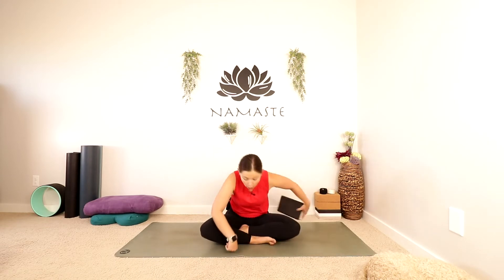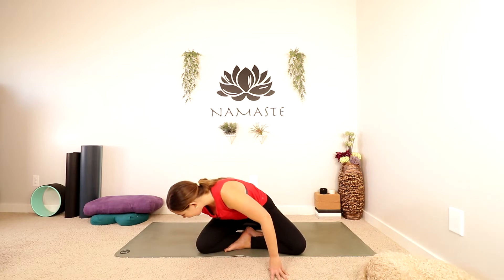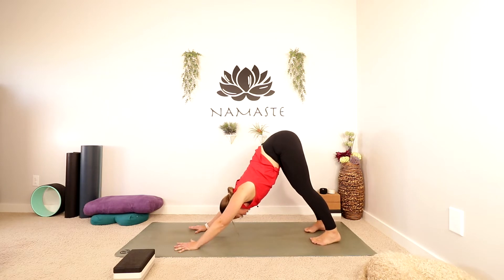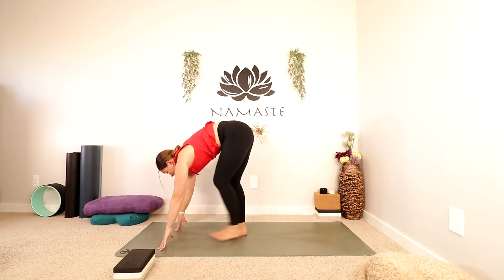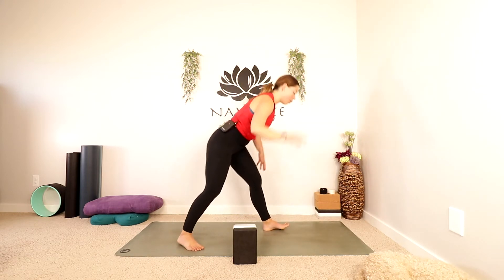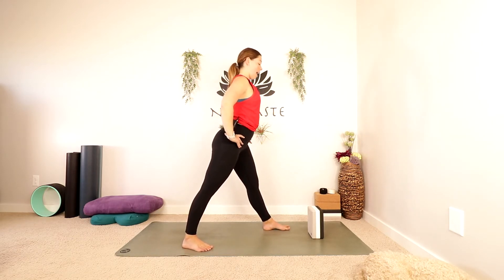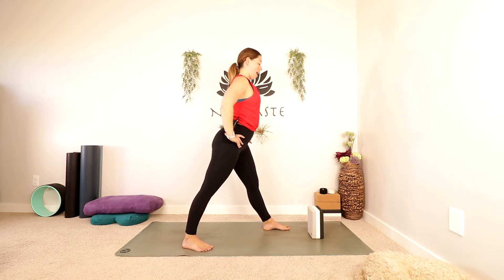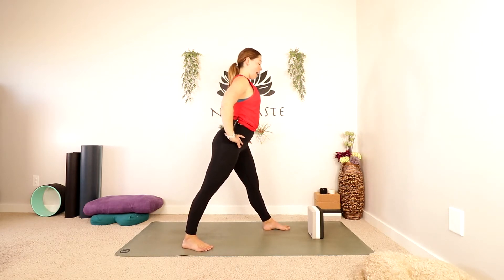YOGA FOR STRENGTH & FLEXIBILITY | Full Body Flow | 23 Min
The weather is cooling off here in Saskatchewan (Canada!). Let's move and flow to warm a little bit together :) Thanks for joining me!

Rachel